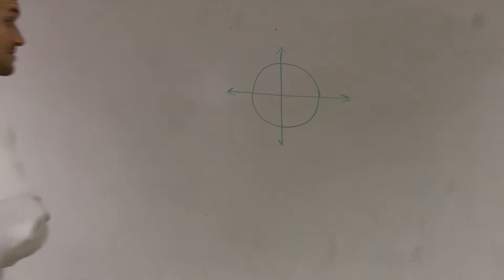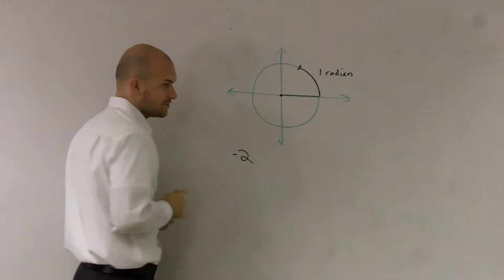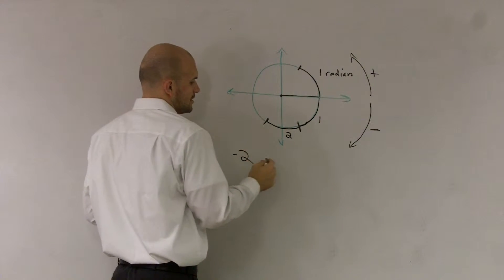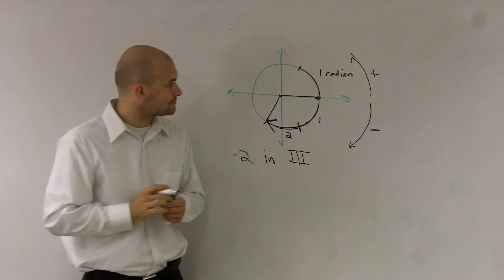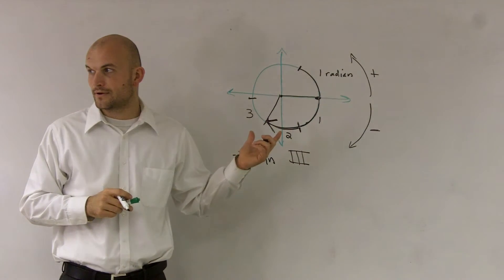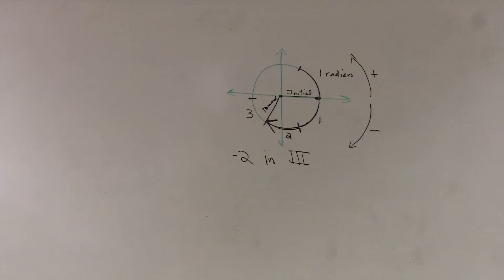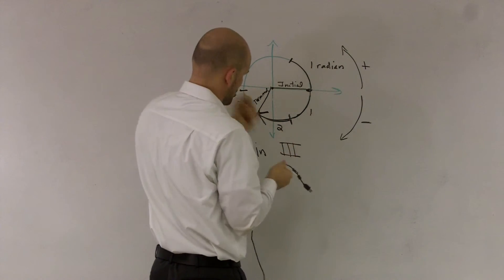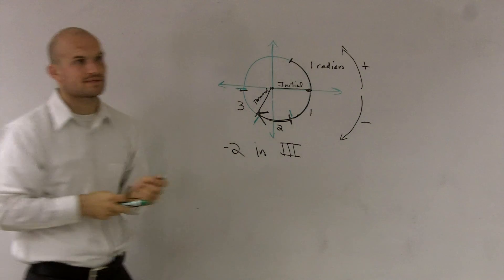Determining the quadrant that 2 radians is in - Math answers for free - math prep